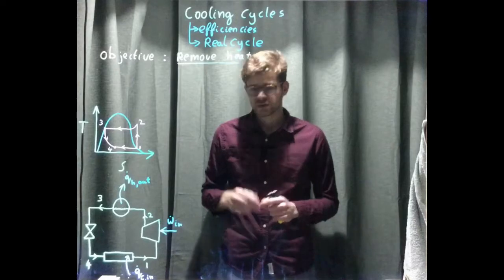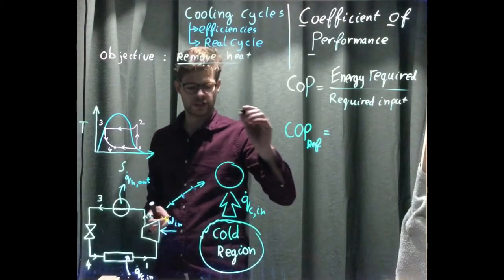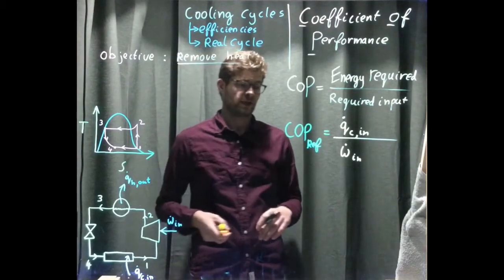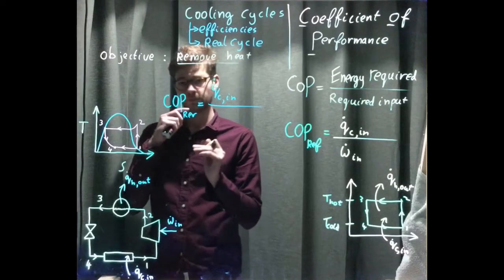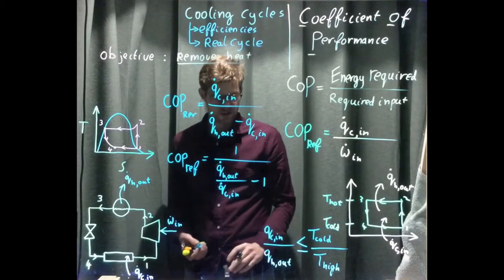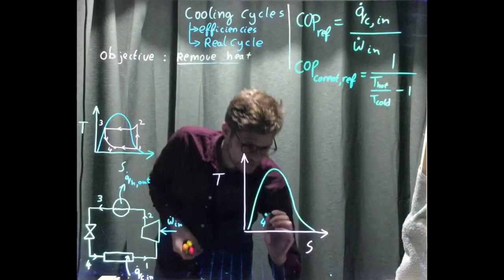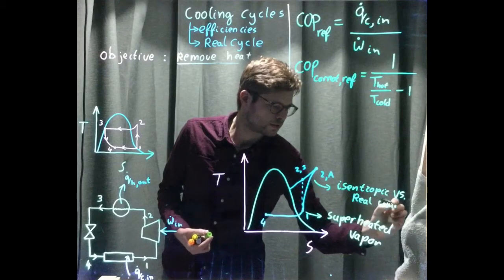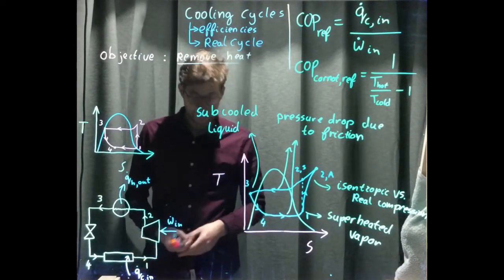ET Cooling #02 UTVU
Lecture about cooling cycle efficiencies and the 'real' cooling cycle